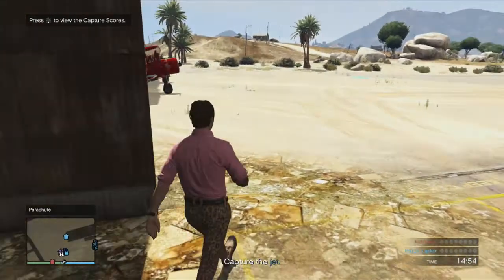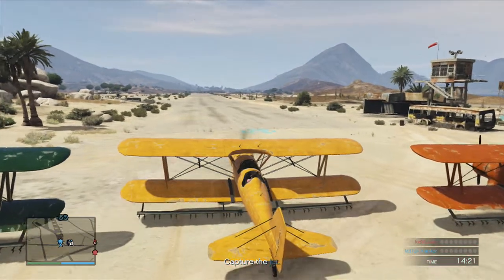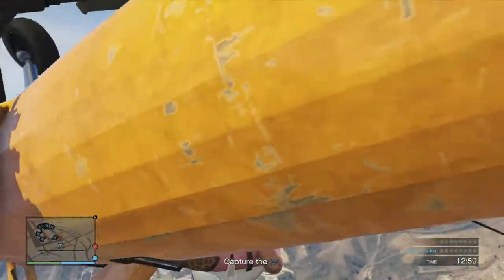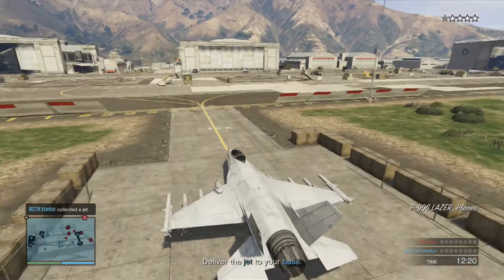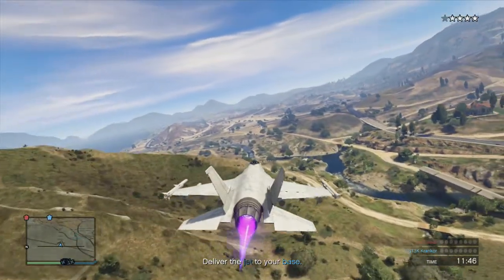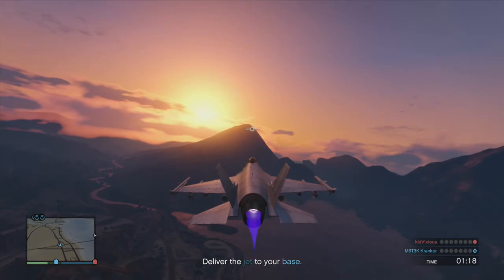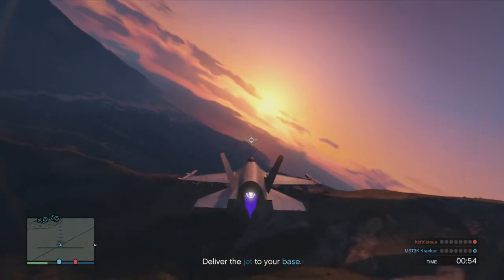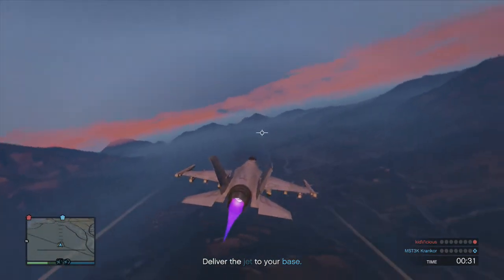GTA Online Created Job - Military Base Raid (Capture)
The first in a new series of GTA videos where I showcase some of my created jobs.
Xbox 360 Gamertag: MST3K Krankor